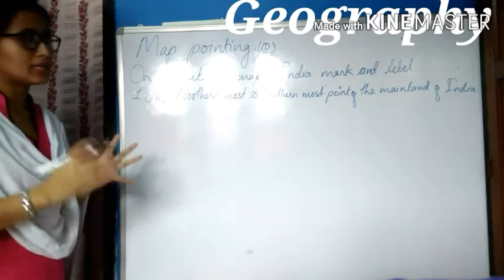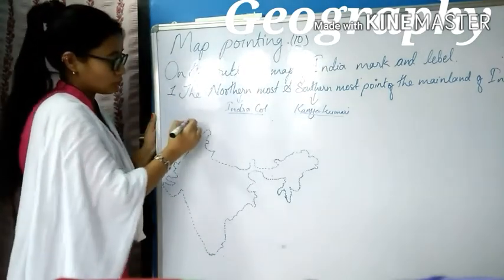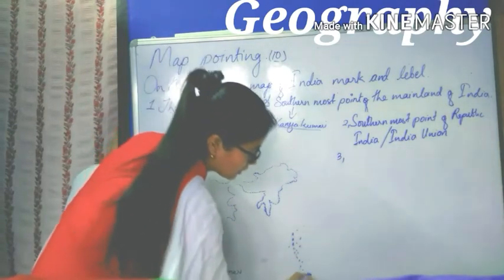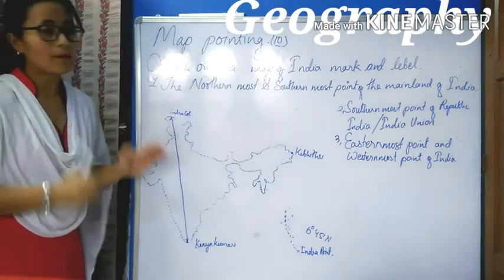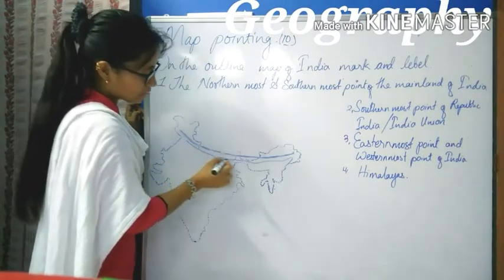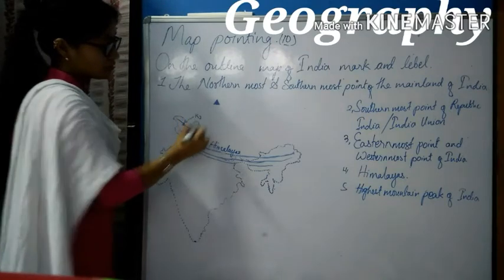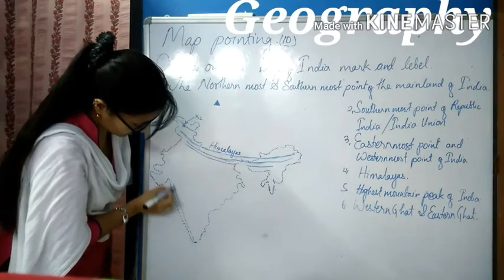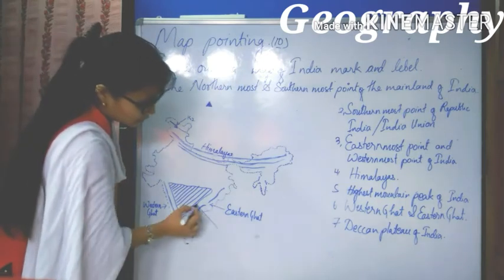Class XII.Map Pointing.